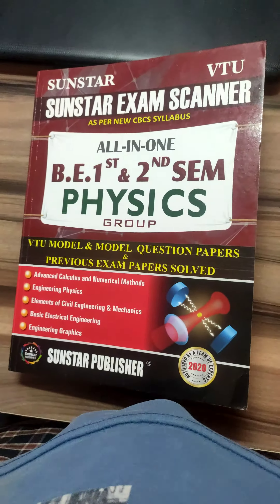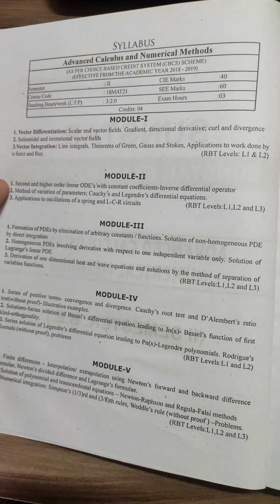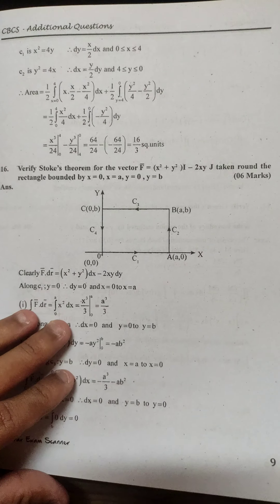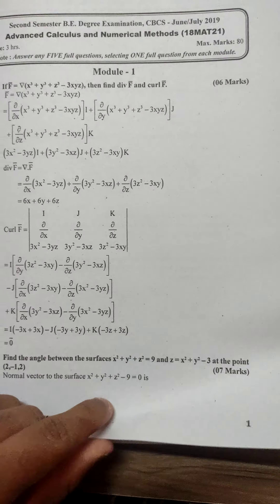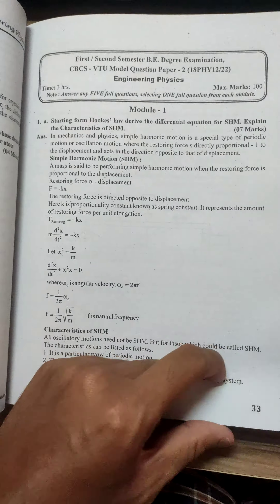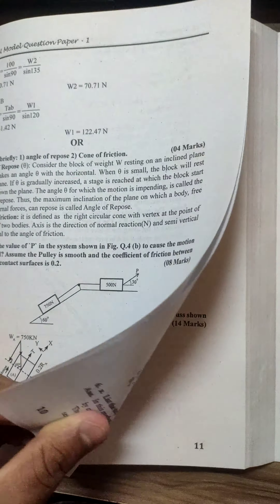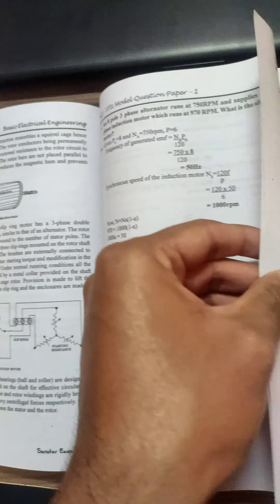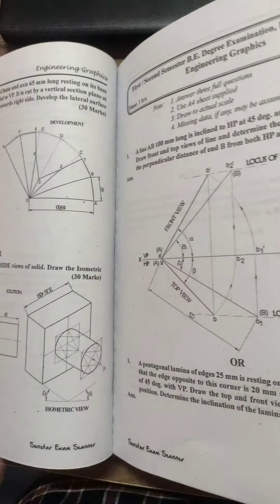Sunstar physics book review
This video shows a detailed review of the sunstar physics group review of 1 st B.E of vtu.